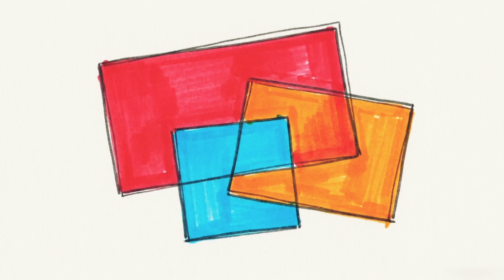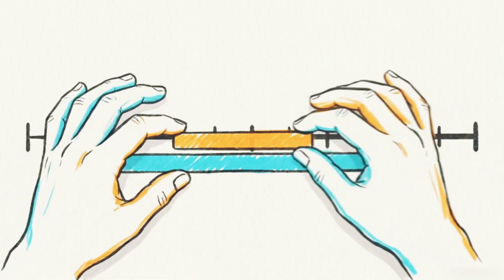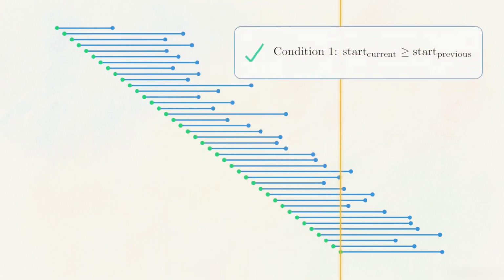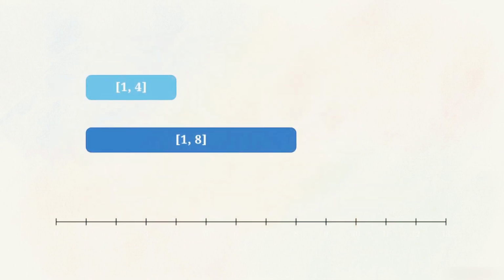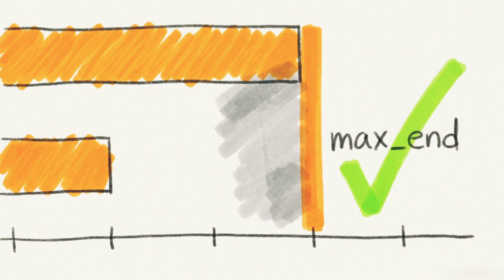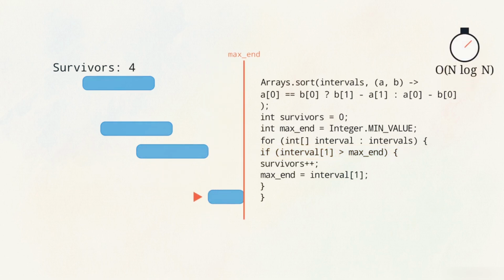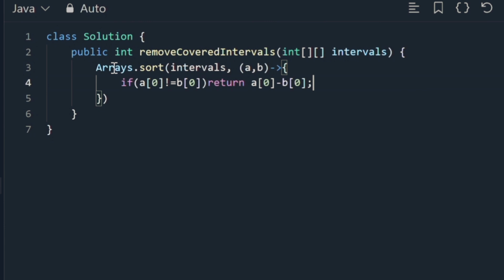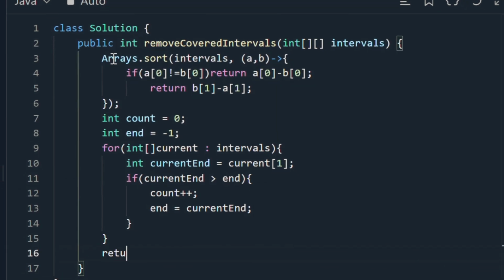Leetcode 1288. Remove Covered Intervals made easy with animation